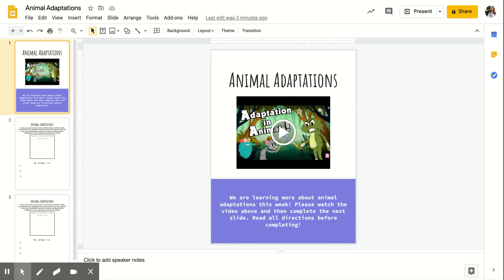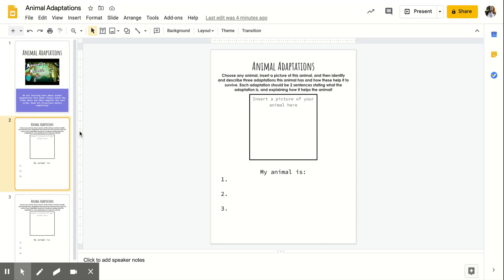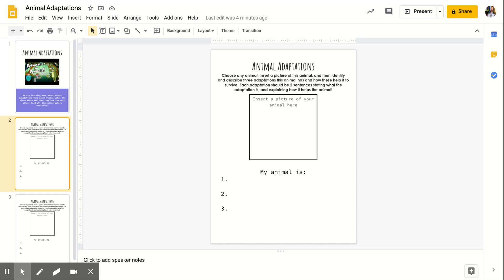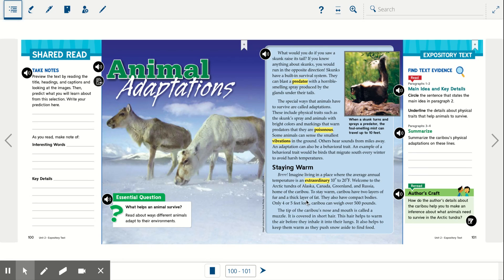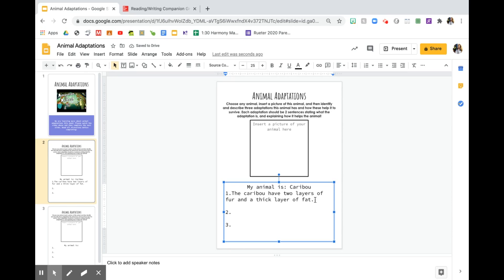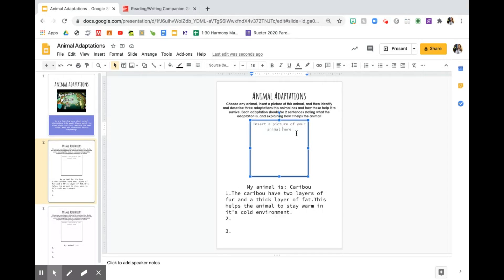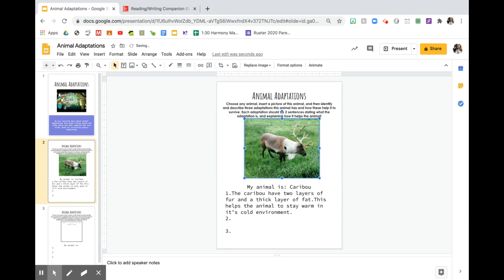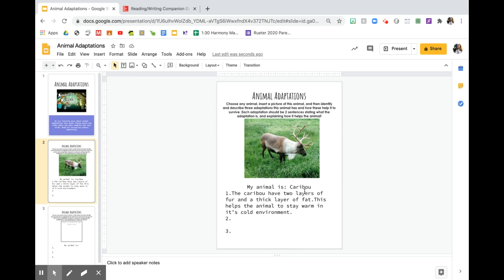Animal Adaptations Assignment